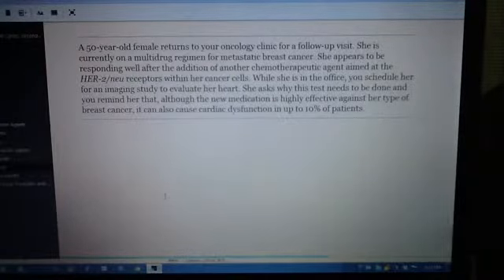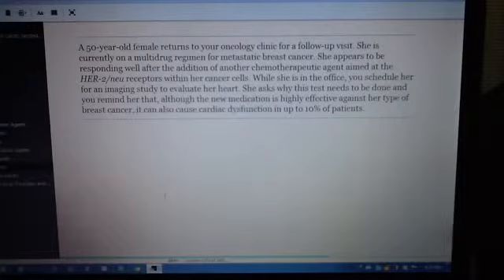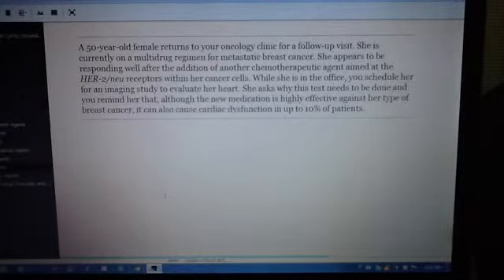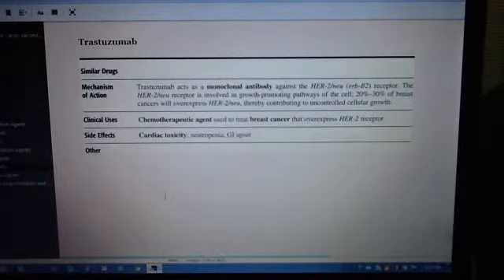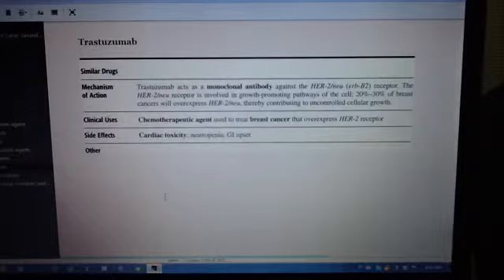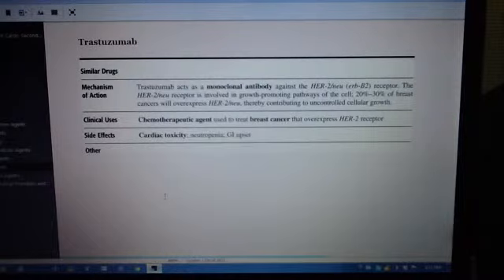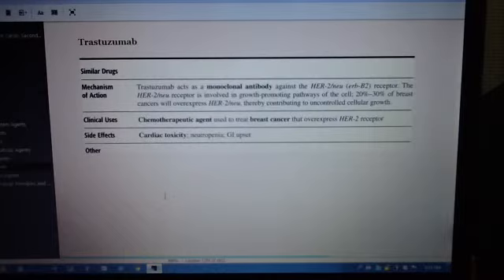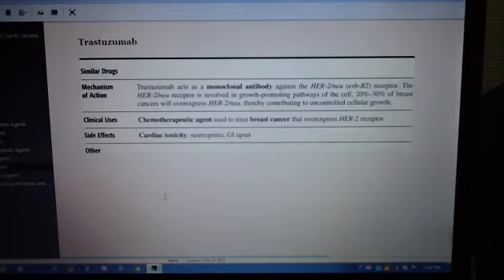Trastuzumab - Lang Pharm Cards